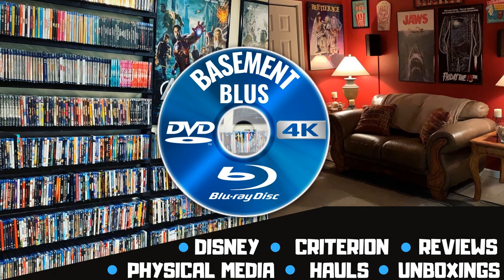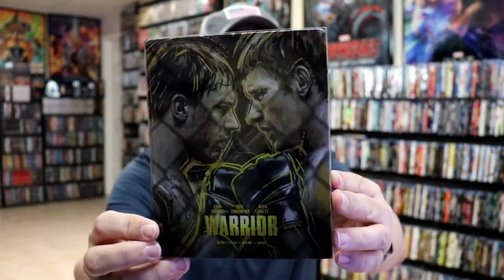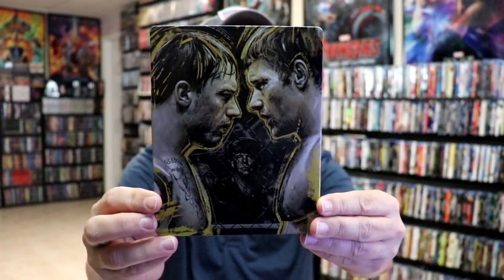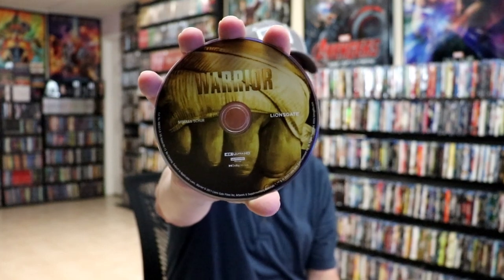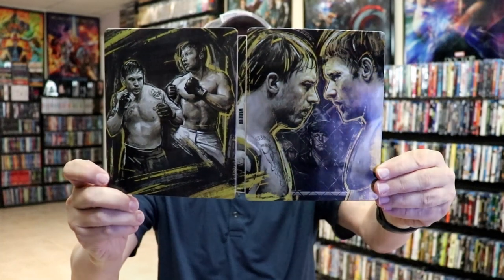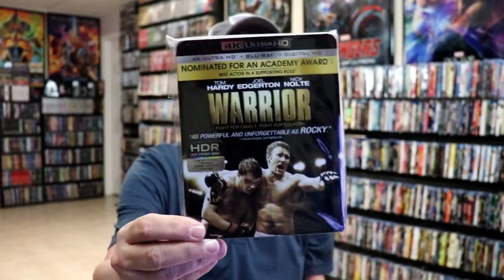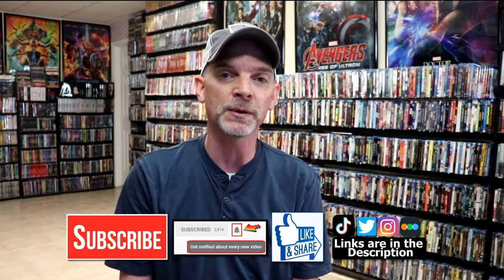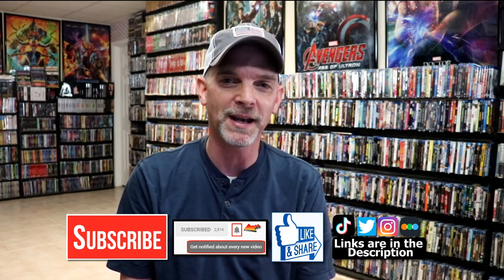Warrior Best Buy Exclusive 4K Ultra HD + Blu-ray Steelbook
Check out the Best Buy Exclusive 4K Ultra HD Steelbook for Warrior!

► Add the 4K Ultra HD Blu-ray to your collection
► Add the Blu-ray to your collection